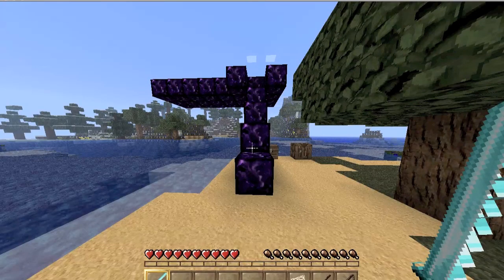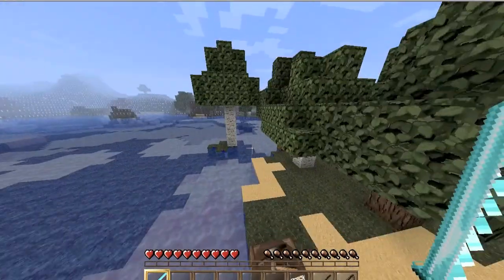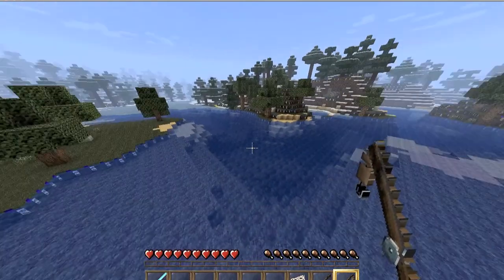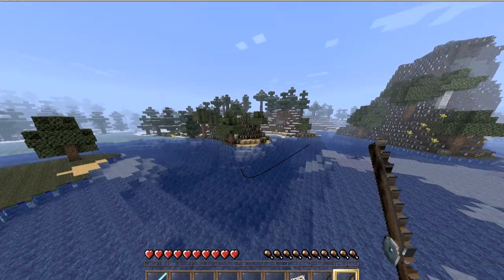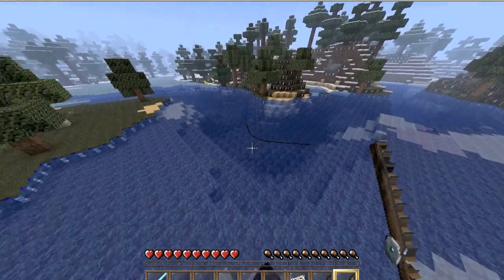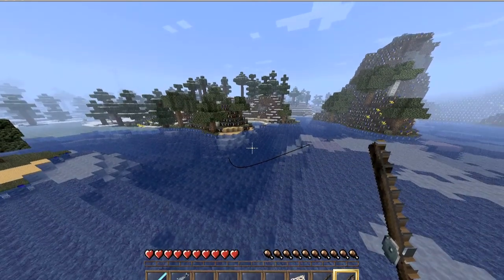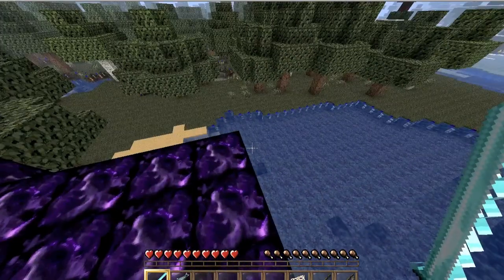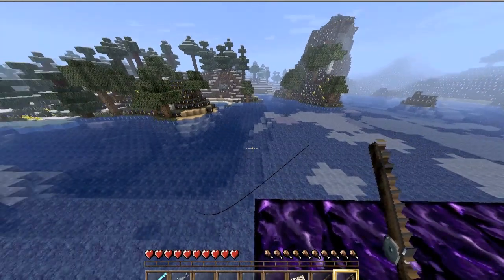Minecraft Tutorial: How To Fish